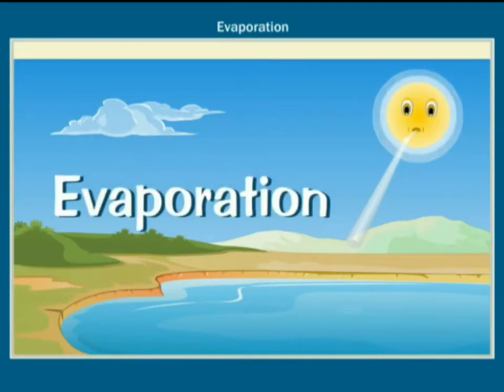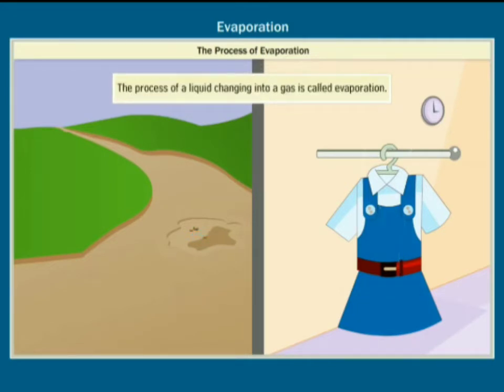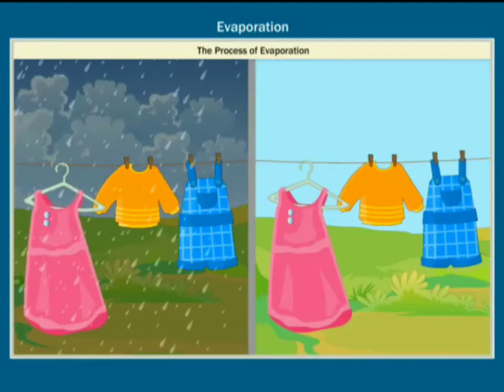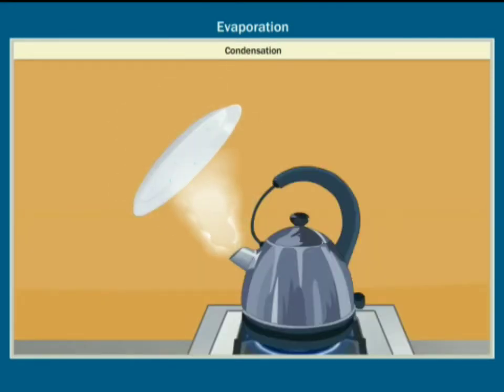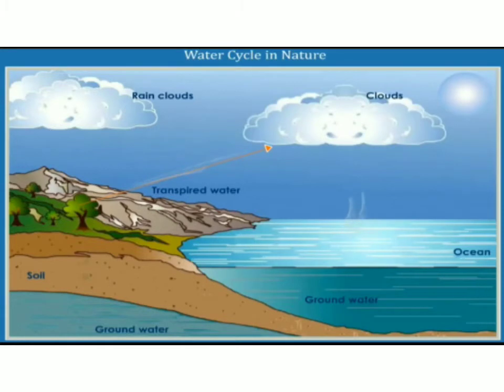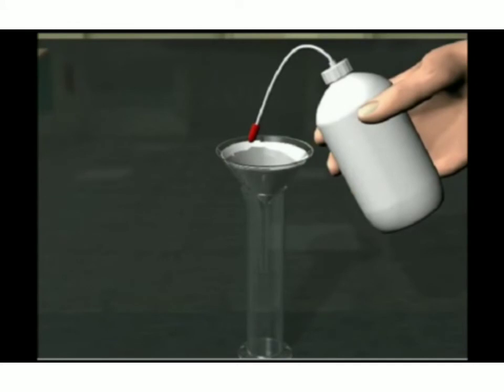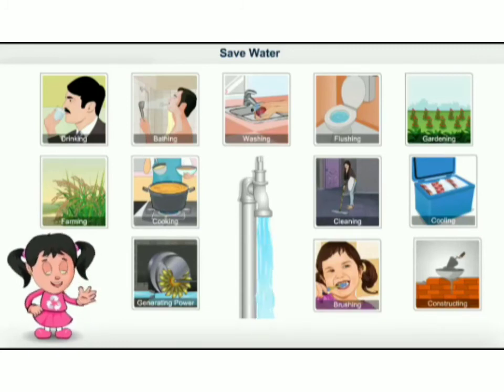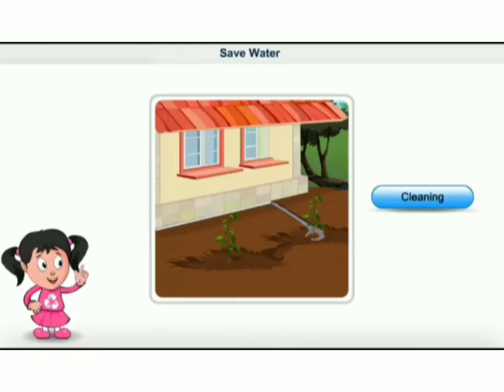Weather, air and water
Evaporation, filtration, water cycle, save water